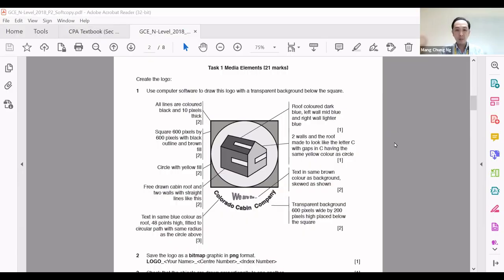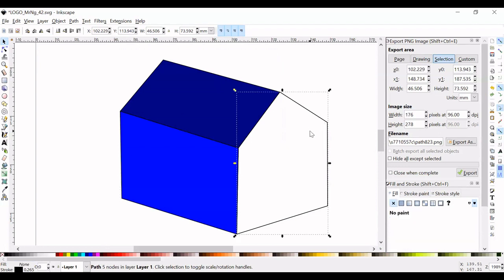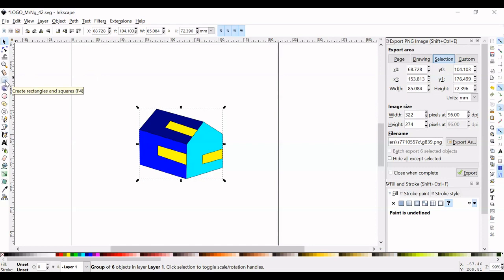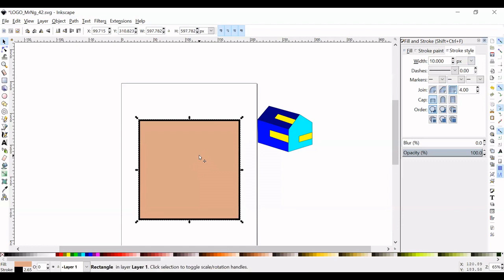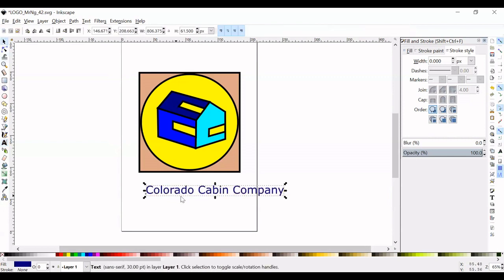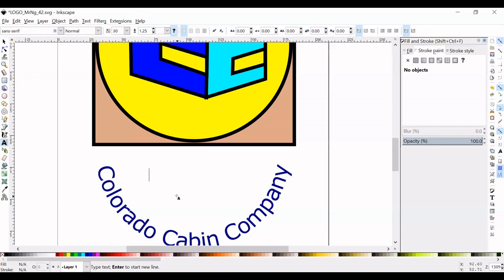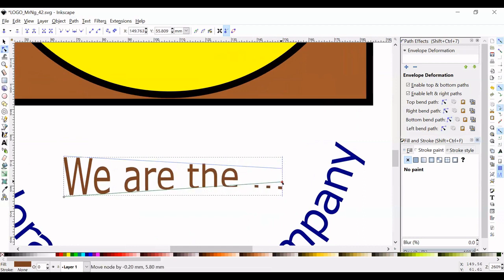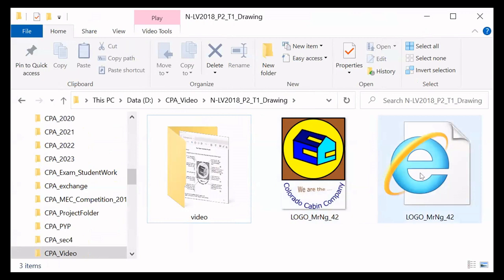CPA N-LEVEL 2018 Paper 2 Task1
Media Elements.
Using Inkscape to draw.